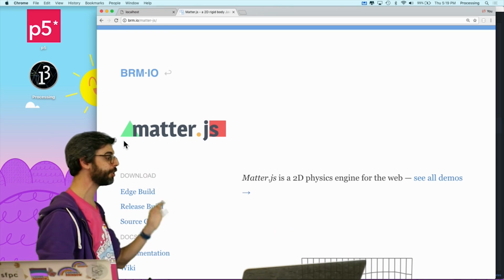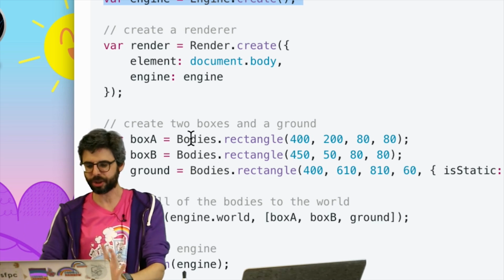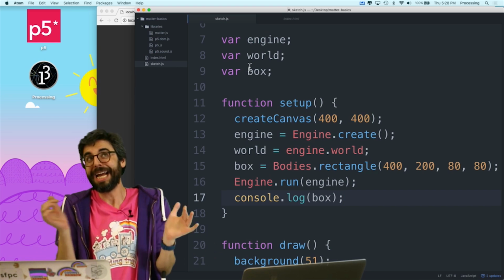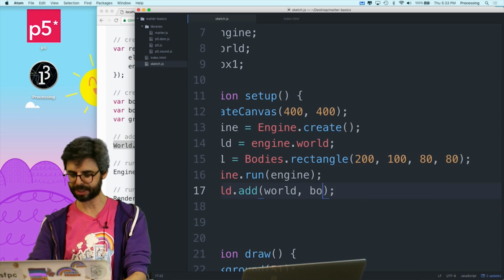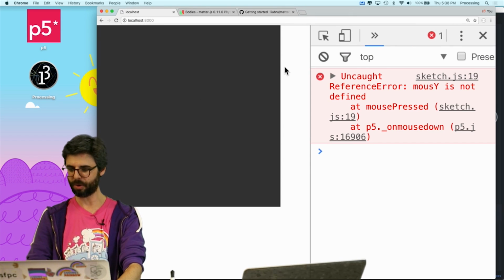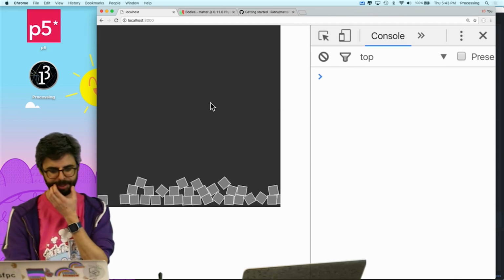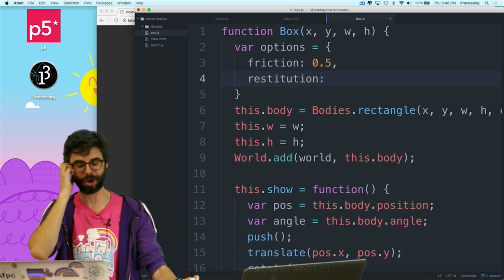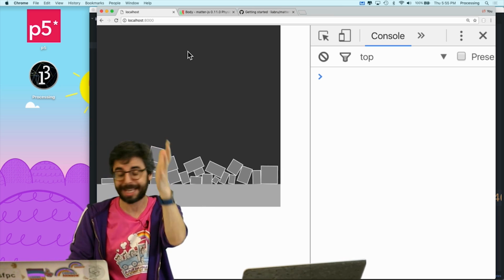5.17: Introduction to Matter.js - The Nature of Code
This video is an introduction to the Matter.js, a 2D JavaScript physics library that supports rigid body collisions and constraints. In this video I show you how to set up your code to use the library in combination with p5.js for rendering. Code

Timestamps:
0:00 Introduction to Matter.js
1:50 Simple Example
2:30 Getting started
3:40 Module aliases
5:15 Creating bodies in the world
6:04 Matter.js documentation
7:51 Engine.run() is deprecated
8:58 Use the physics engine to figure out the location of the box
10:07 Data tracked about the object
13:13 Adding a body to the world
14:40 Refactor code
19:00 Add a ground
19:51 Static Bodies
22:23 Drawing elements in a way that matches expectation of physics engine
27:07 Add options for friction and restitution.
30:42 Increase thickness of the ground
31:44 Outro